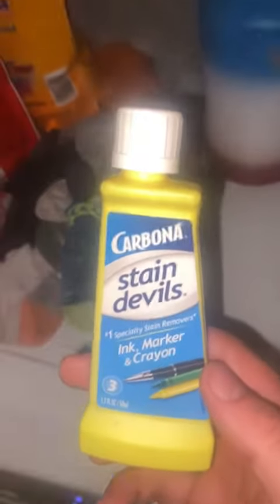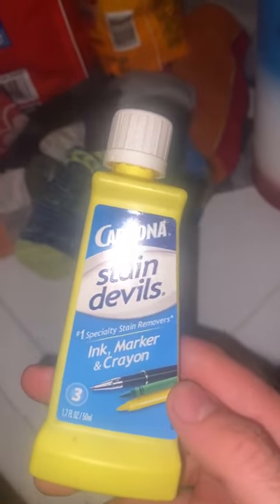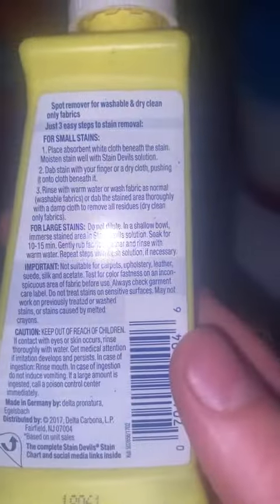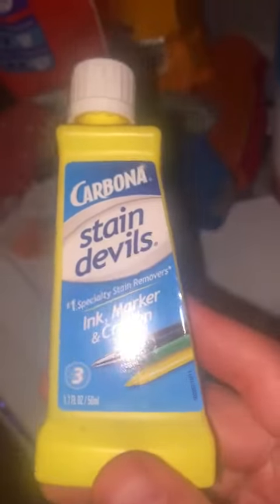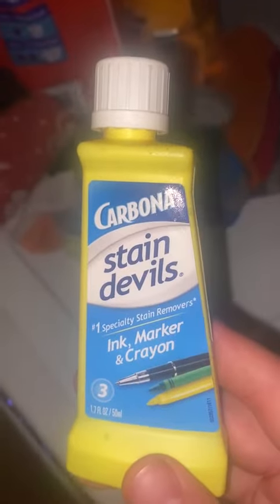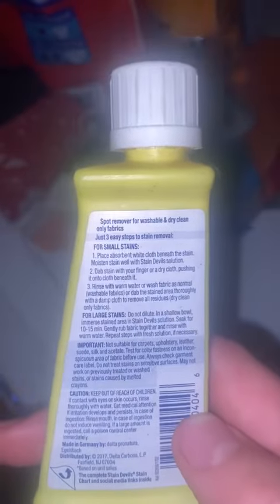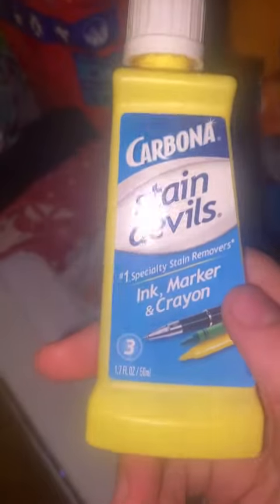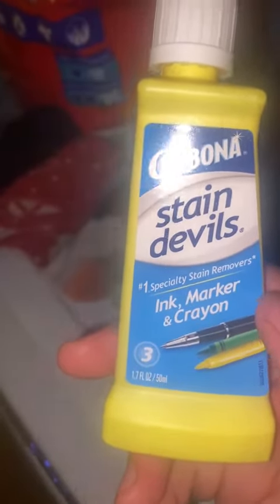My honest review of Carbona Stain Devil!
Check out this review of this awesome product on Amazon!

Would you like to see other cool products from Amazon?